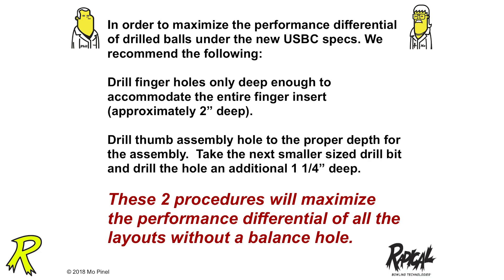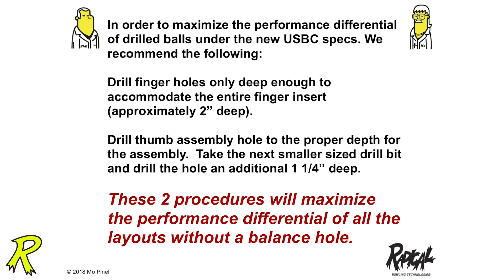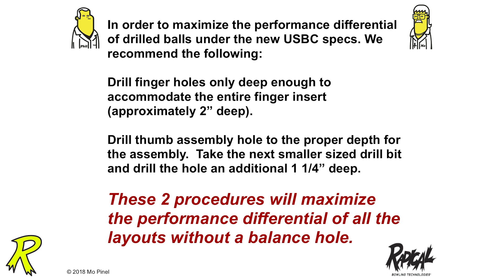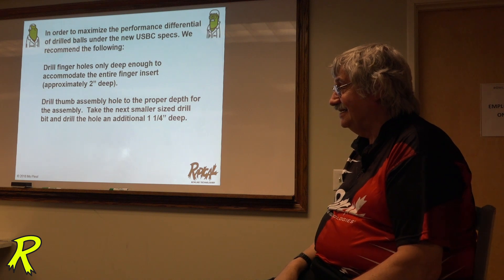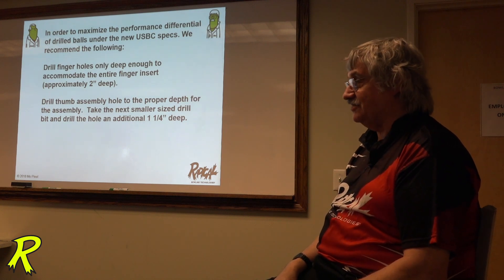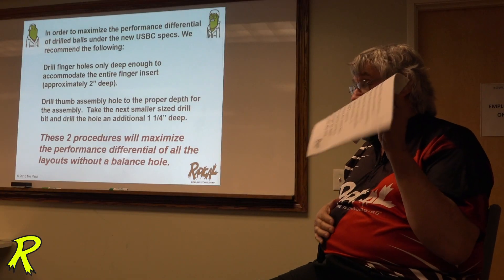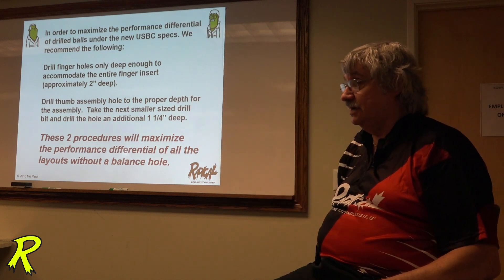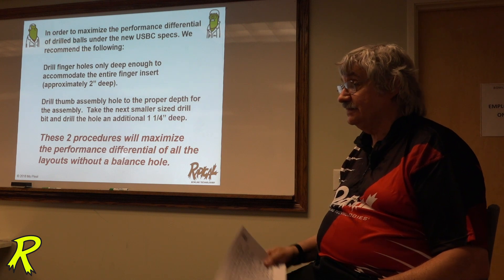Maximizing the Performance Differential Without Using Balance Holes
It's MoMonday!

In this clip from the infamous seminar, Mo Pinel explains how you can increase the differential of drilled bowling balls without the use of a balance hole. This strategy will be critical to increase performance under the new USBC rules as of August 1st, 2020.